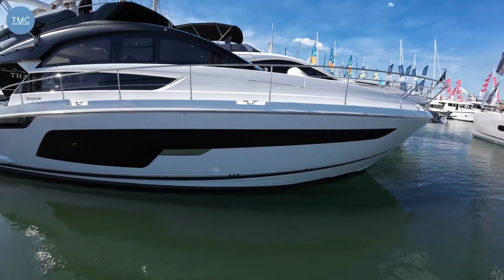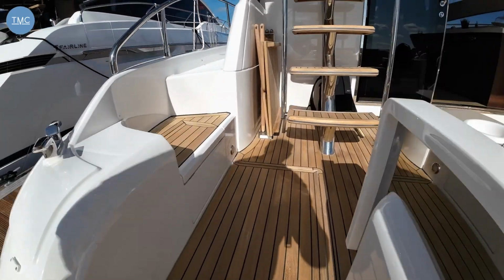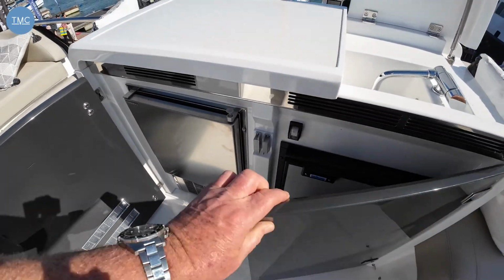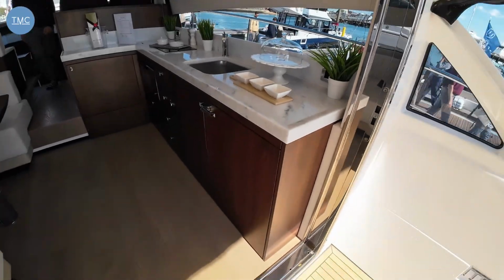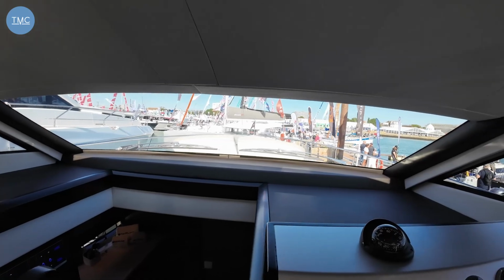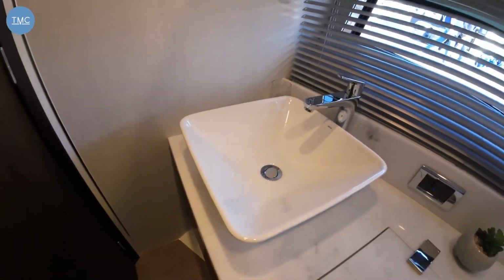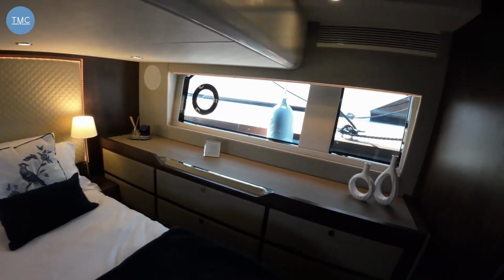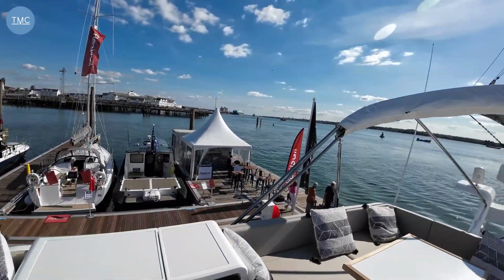Fairline Squadron 50 | Full Walkthrough | The Marine Channel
While there are a huge range of flybridge yachts of varying sizes, 50 feet is, for may, the sweet spot between being able to easily handle it yourself and having sufficient space to be comfortable aboard. Join us for this tour of the Squadron 50, would be your choice in this size.